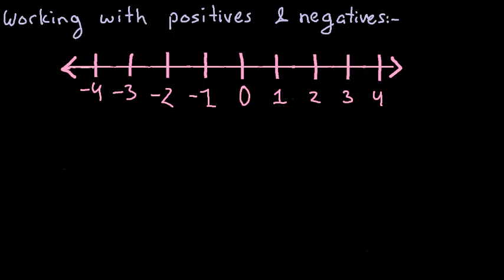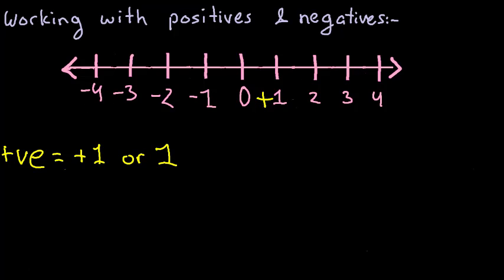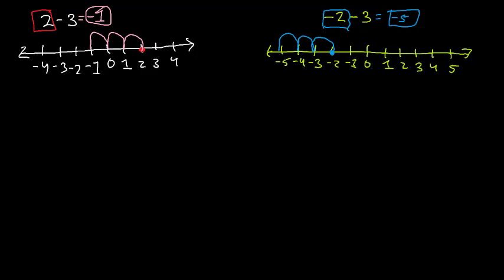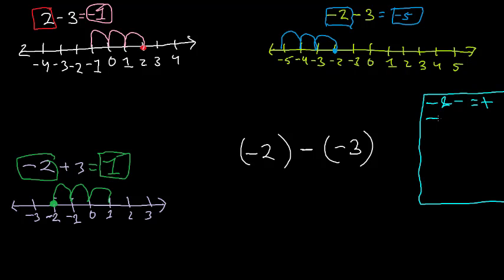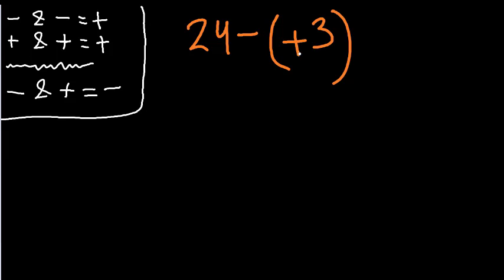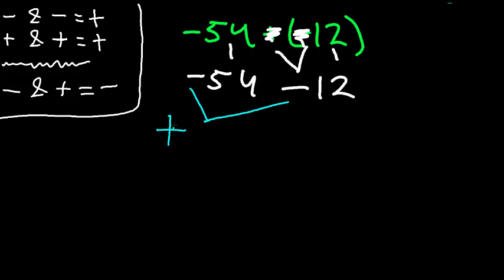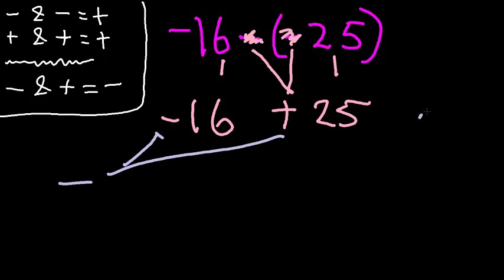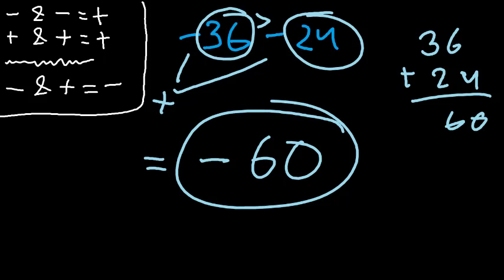Working with Positive and Negative Numbers - Integers - Explained Easy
An easy and well explained explanation on working on basic algebraic expressions with positive and negative numbers.

Hey!! I hope this video was easy to understand!